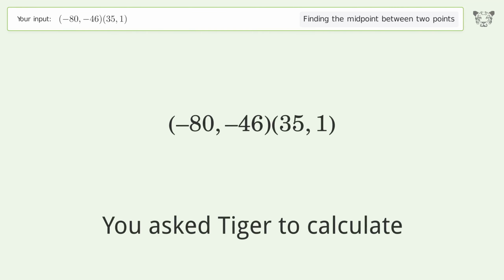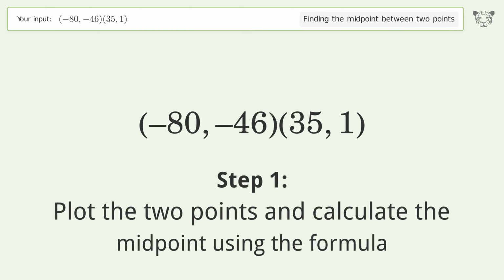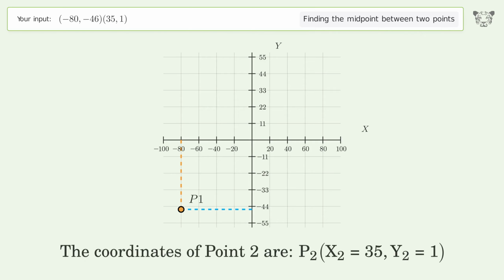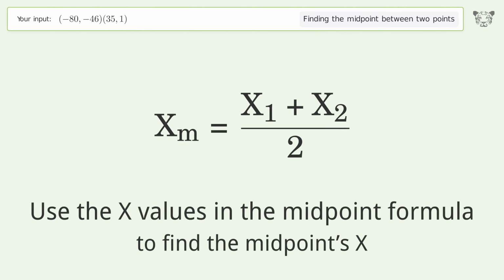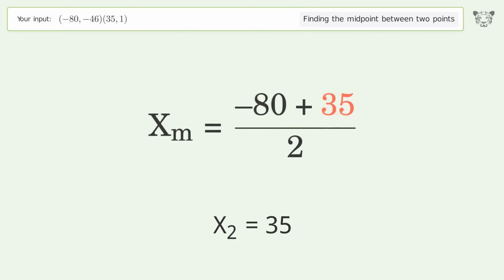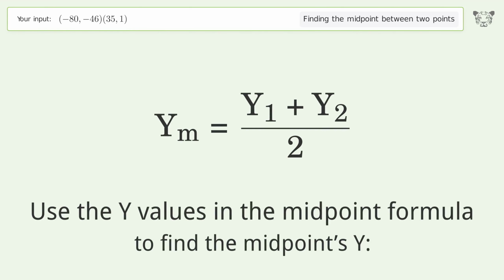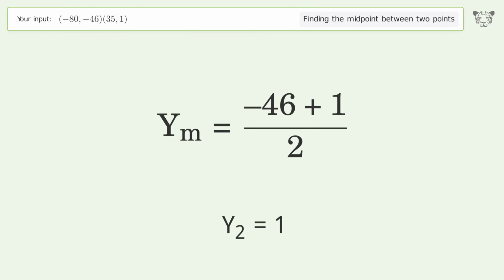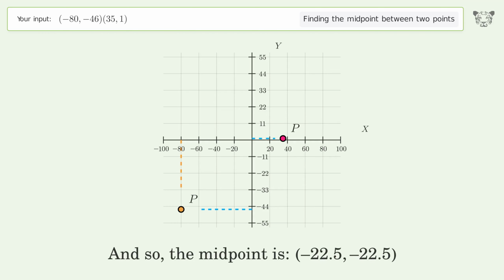Find the midpoint between two points p1 (-80,-46) and p2 (35,1): Step-by-Step Video Solution